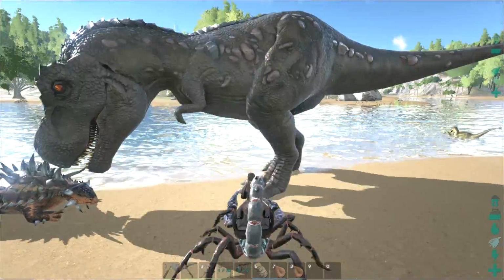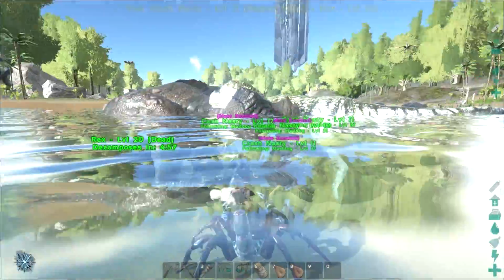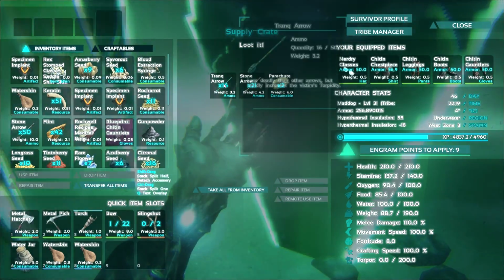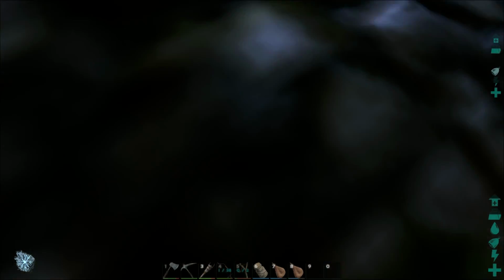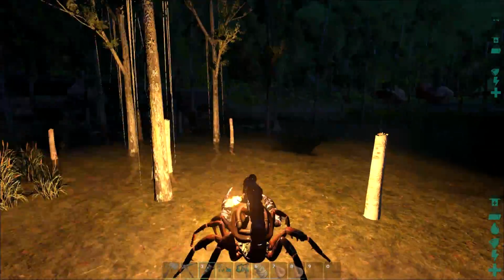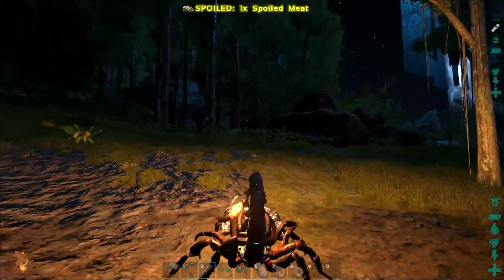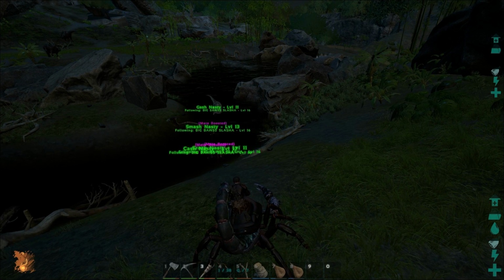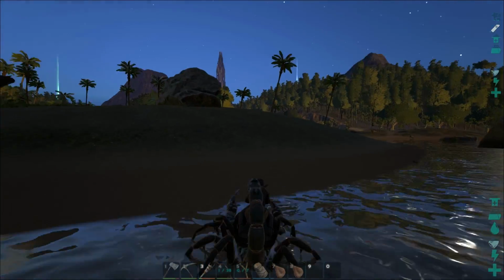Let's Play Ark Survival Evolved - Episode 26 - Meteorites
Let's Play Ark Survival Evolved, shall we? In Ark Survival Evolved players are tasked with surviving a primitive world full of dinosaurs! Feed, fight and make dino friends in Ark Survival Evolved!